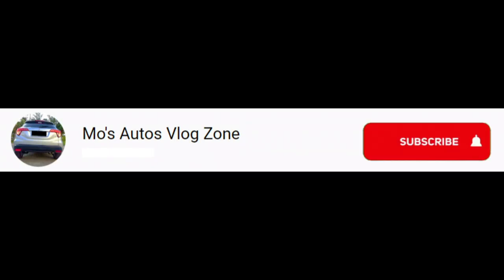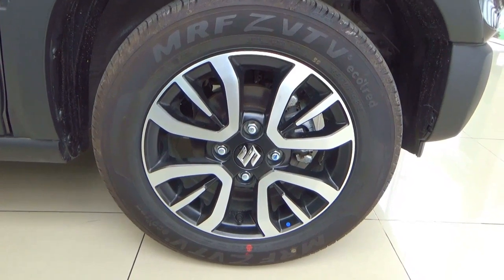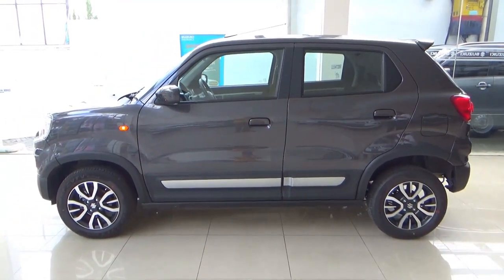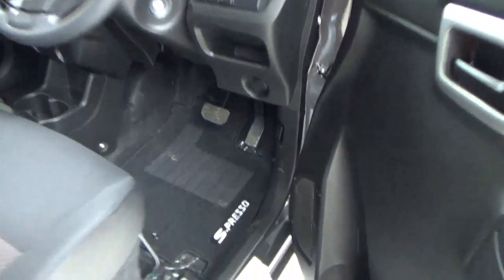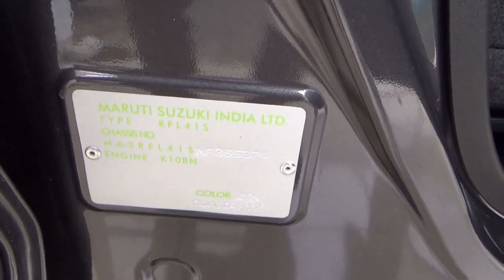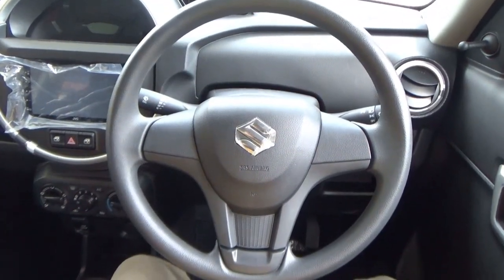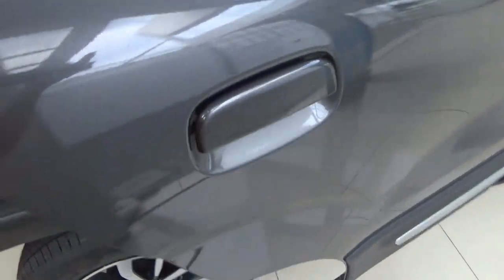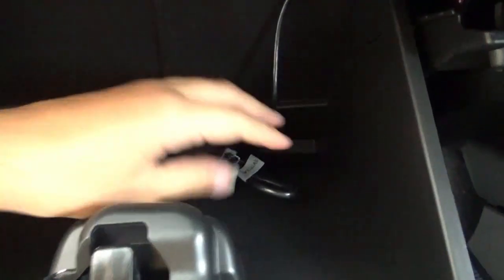2022 Suzuki S-Presso 1.0 (INDO) (full in-depth tour review)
Hello there! This is a full walkaround tour review of the 2022 Suzuki S-Presso 1.0 paired with a AGS (Automatic Gear Shift) semi-automated manual showing the exterior, engine and interior.

The exterior colour is Granite Grey metallic and has a black interior with combination grey/red fabric upholstery.

To sum up, The Suzuki S-Presso may be a controversial car because it feels sparse and boring, in fact, this is Suzuki's cheapest car and there has been 1,270 order books for the car at 2022 GIIAS Auto Show. The S-Presso has a 3 key benefits: simple transport that is reliable from A to B, an engine that is reasonably eco-friendly, and offers a choice of interesting exterior colours. The S-Presso replaced the Karimum Wagon R in Indonesia, the latter was a 'Low Cost Green Car', S-Presso has a rounder exterior and bigger than the Wagon R, hopefully it will be a better replacement car.

A special thanks to Suzuki Arista Sukses Abadi for allowing me to film this car and here are the details of the showroom below:
Jalan Sisingamangaraja No.18,
Ps. Merah Baru,
Kecamatan Medan Kota,
Kota Medan,
Sumatera Utara 20228,
Indonesia,

=== VIDEO SECTIONS ===
0:00 Introduction: Basic car information
0:56 Steering Wheel, Transmission, Wheels and Mechanical
1:57 Exterior: History of Suzuki S-Presso, Variants and Design
5:03 Engine
5:54 Interior
8:54 Rear Seats
10:14 Boot
10:58 Left Passenger Side